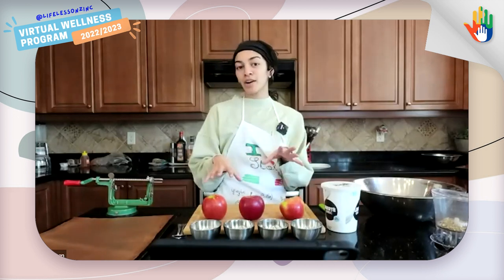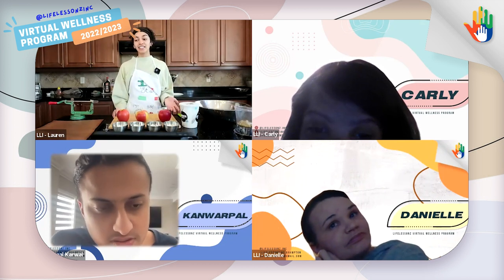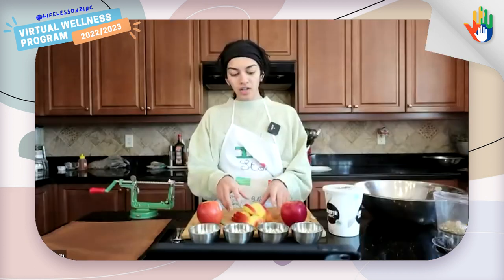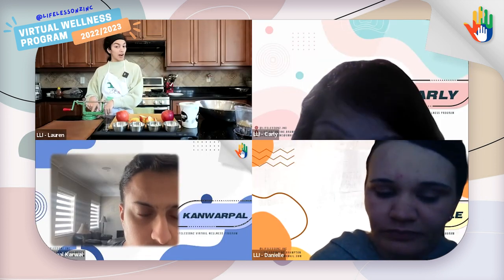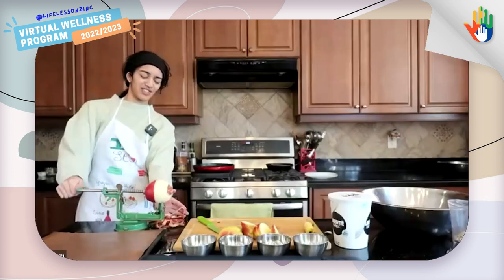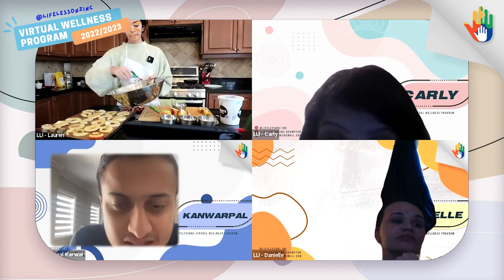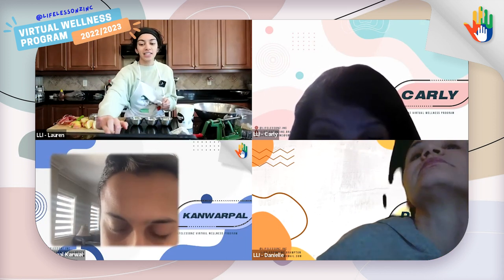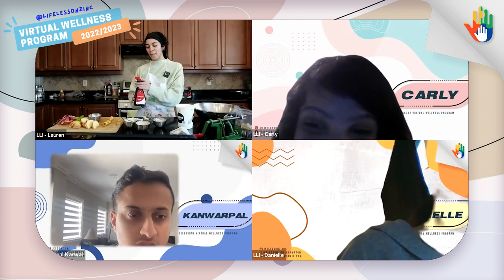Episode 24: Apple Crisps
Join Lauren and her friends Danielle, Kanwarpal, and Carly in this episode as they demonstrate how to make delicious apple crisps using three different types of apples. Watch and learn as they share their expert tips and tricks for baking the perfect crispy and flavorful dessert.

In the mindfulness segment, the group discusses the importance of sharing and how it can bring positivity into our lives. Later on, the conversation shifts to birthdays and ages, sparking a lively and entertaining discussion among the group.

Don't miss out on all the fun and excitement in another episode of the Virtual Wellness Program.

Show Date: March 9, 2023